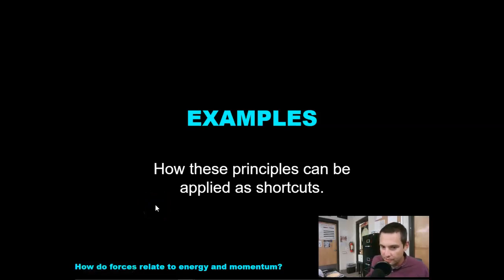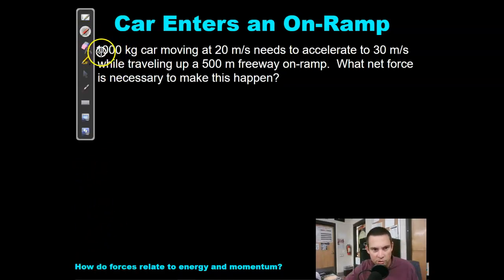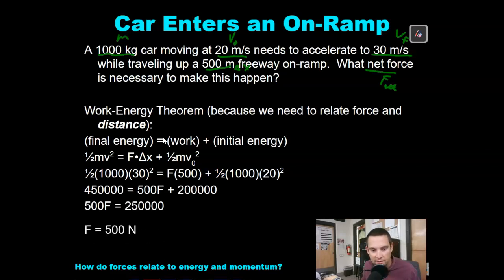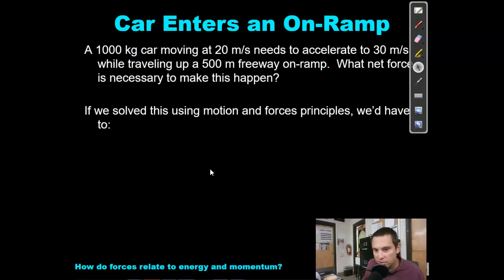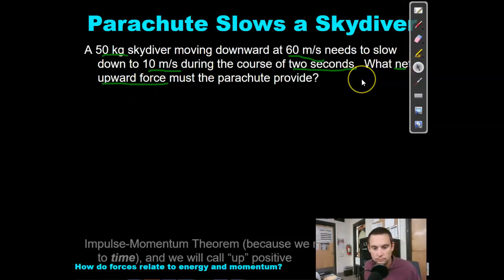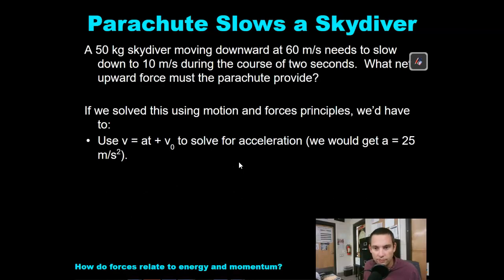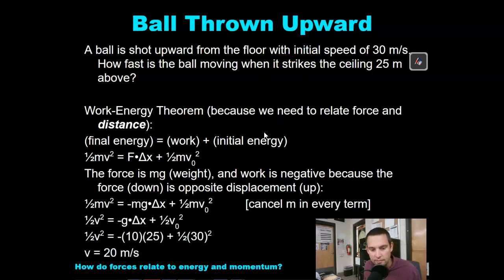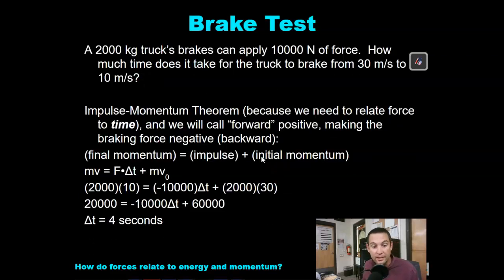Unit 2.7 Connections to Energy/Momentum 3